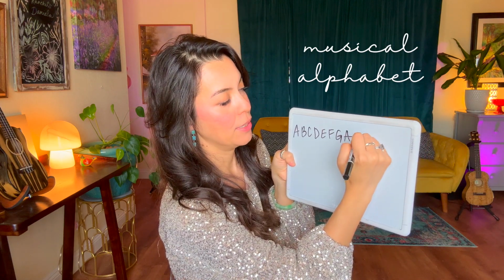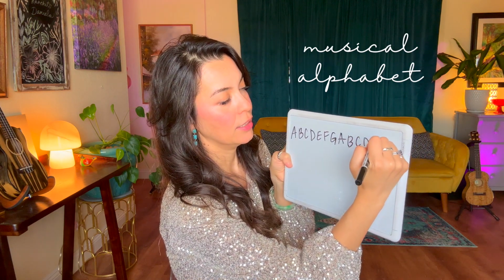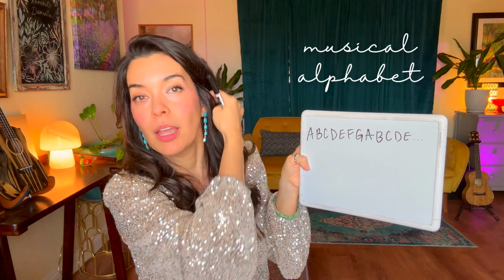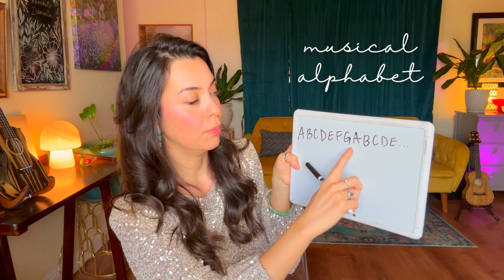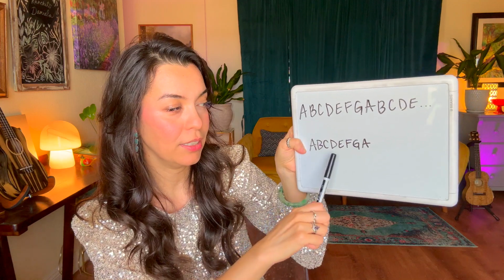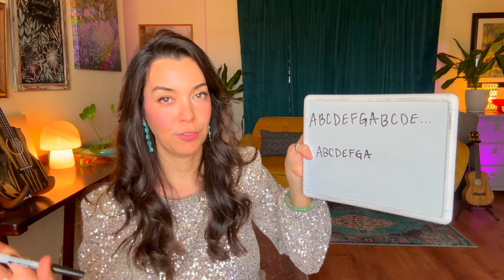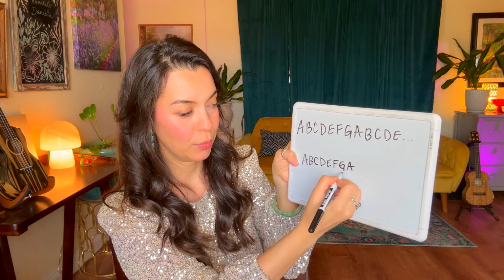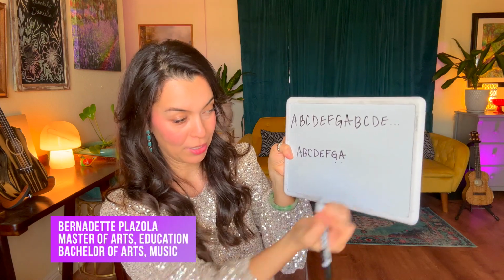DAY 1 - 30 Day Music Theory Challenge for Absolute Beginners